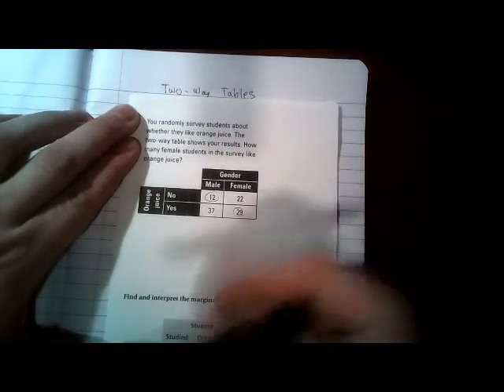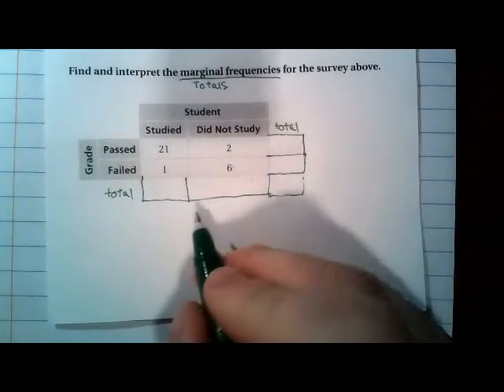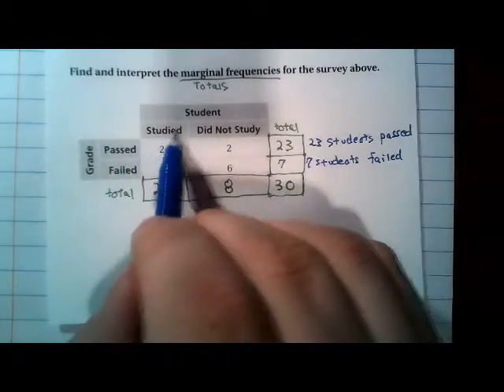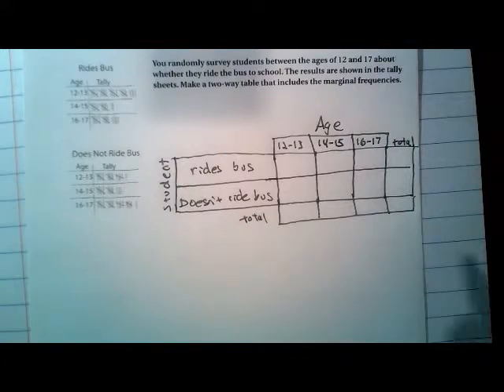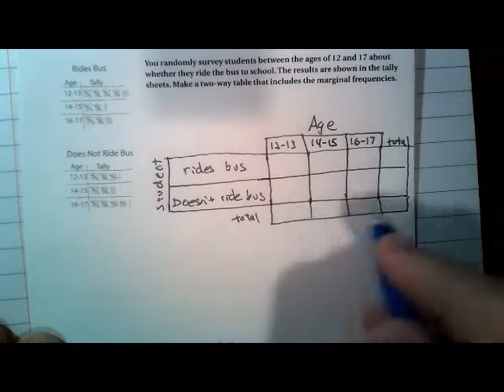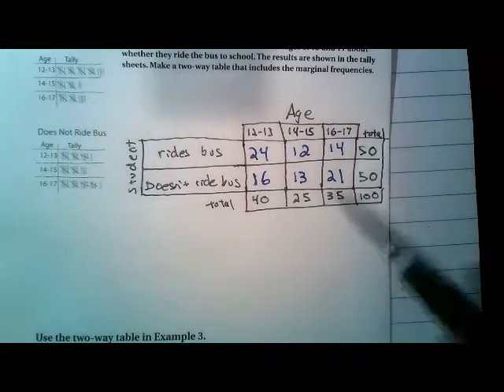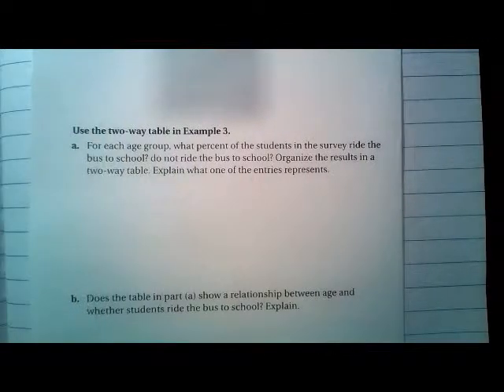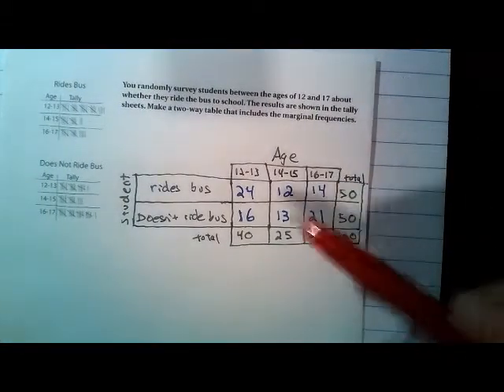Two Way Tables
How to create and read a two-way table with marginal frequencies.